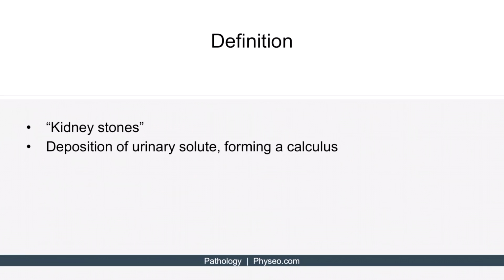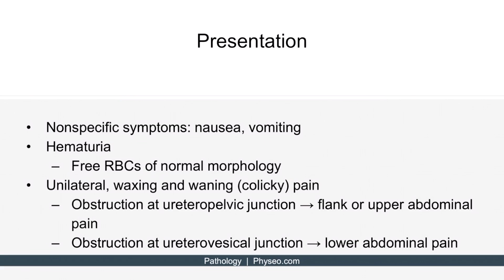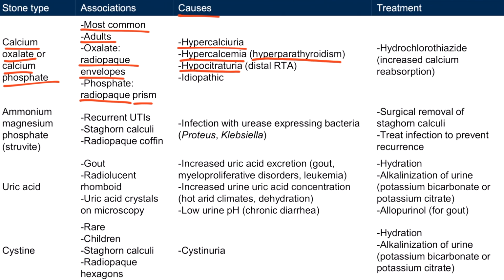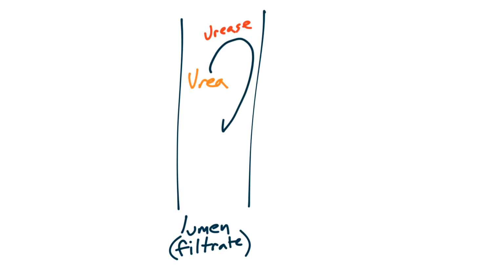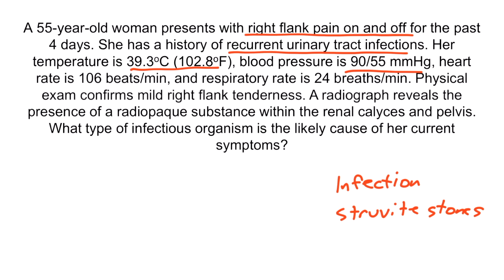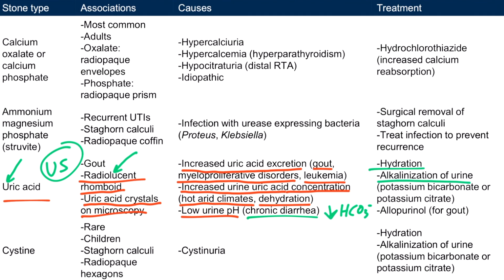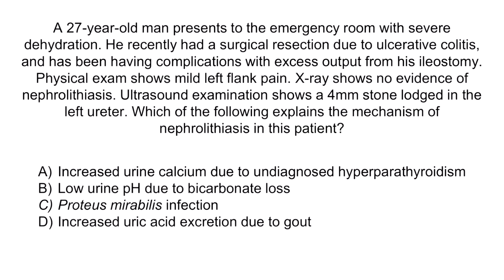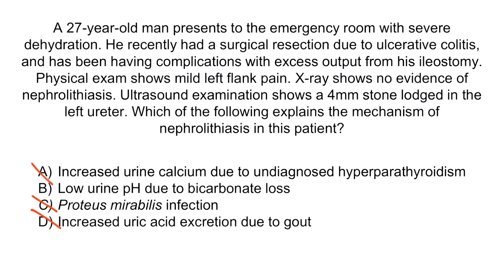Renal pathology 6